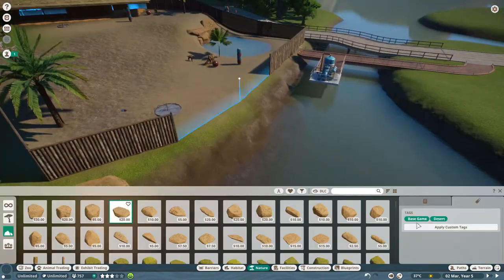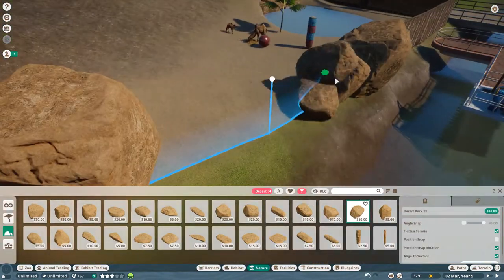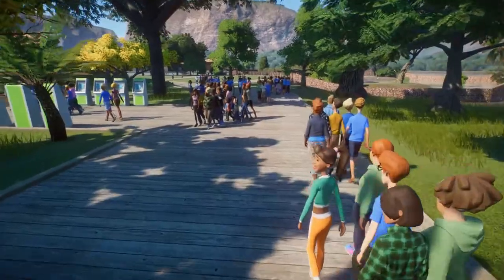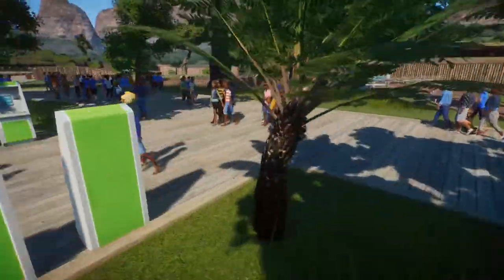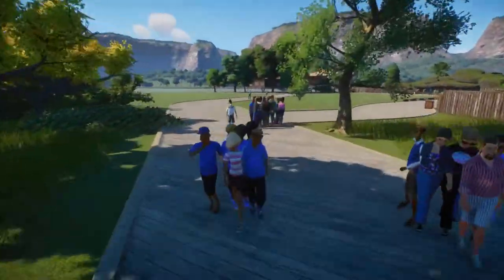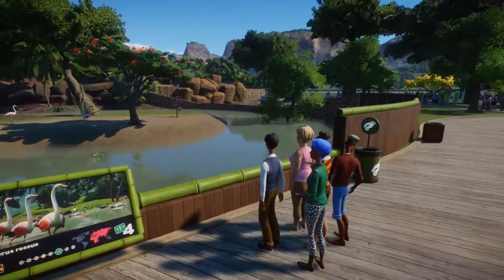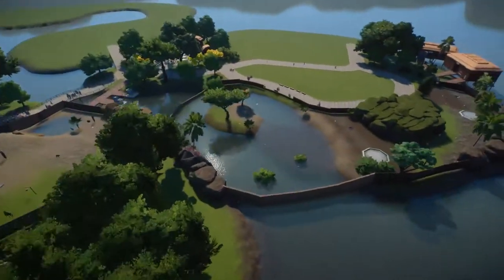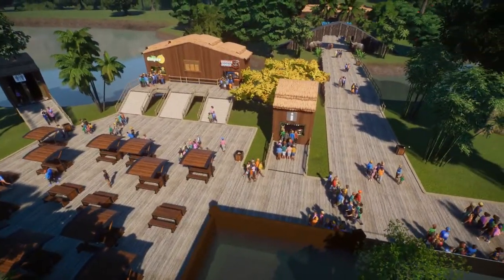Flamingo Habitat | Storm Island Reserve Ep:4 | Planet Zoo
A great habitat for this Zoo, It's one of the longest episodes I've ever done and I am proud of it and I hope you guys are too!